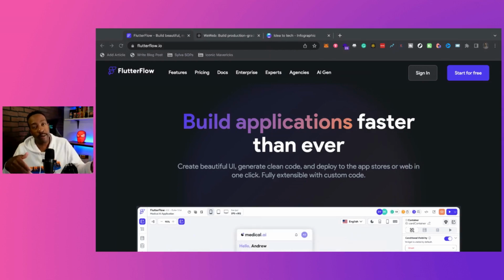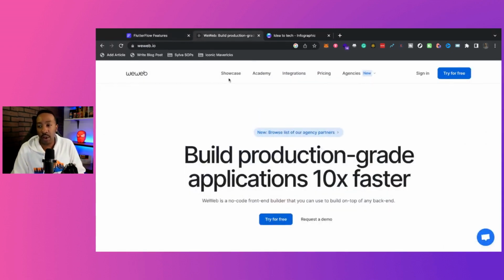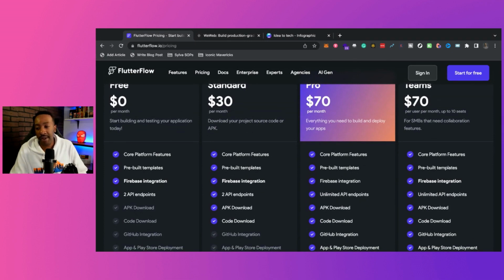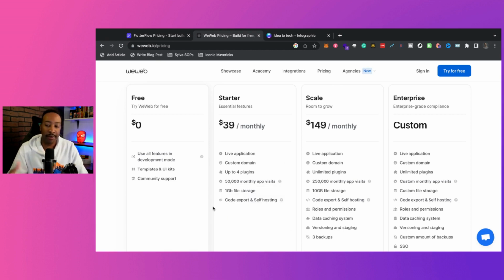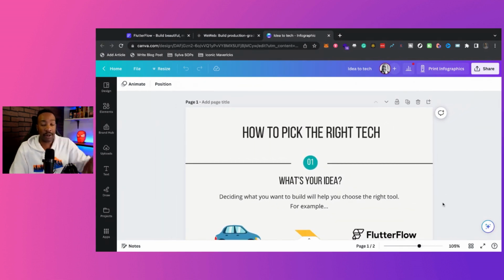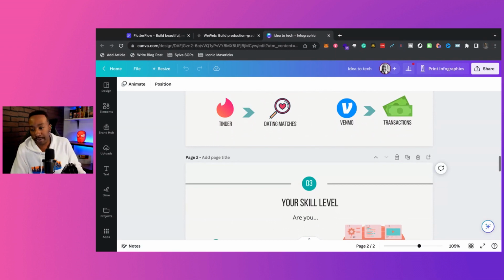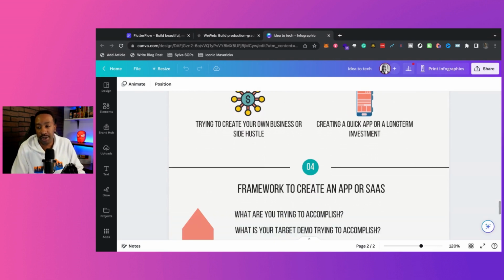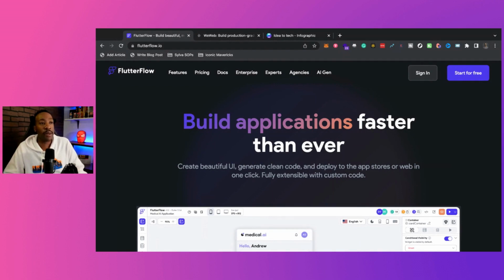FlutterFlow VS WeWeb No Code App Builder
0:14- FlutterFlow Overview
0:24- weweb Overview
0:39 Key Features for FlutterFlow
1:57 weweb Key Features
3:07 Pricing
7:34 How to Pick the Right Tech
12:07 My Choice